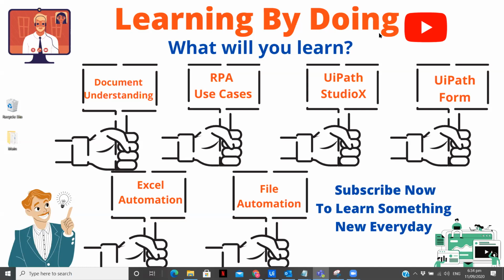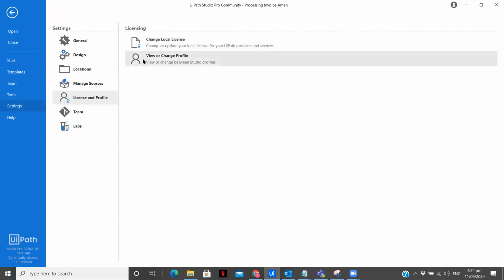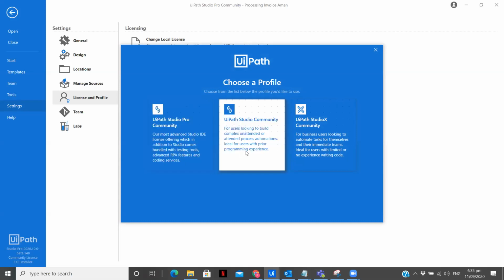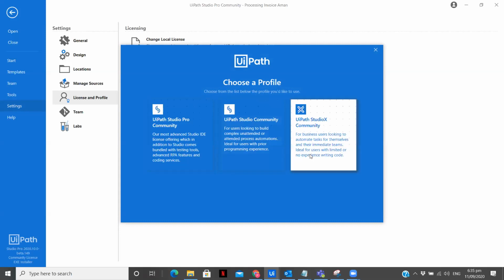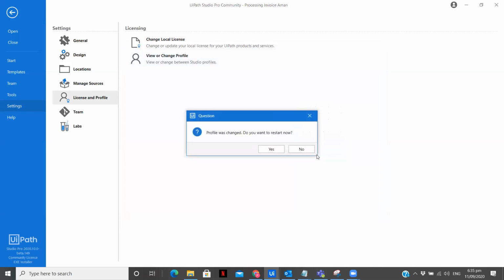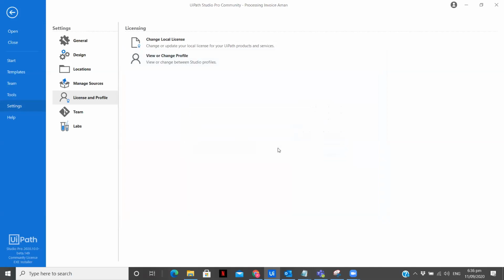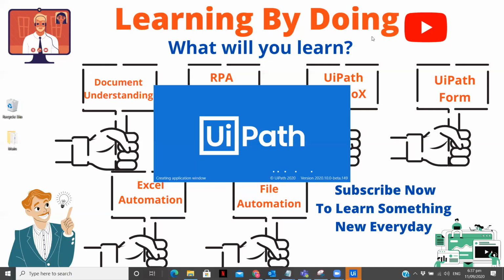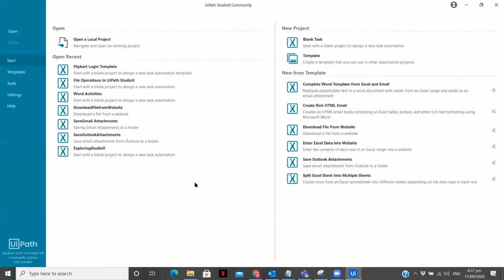How To Change Profile Between UiPath Studio and UiPath SutdioX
In this video, the following topics have been explained:

1) Difference between UiPath Studio Pro/ UiPath Studio and UiPath StudioX?
2) License VS Profile in UiPath?
3) Community VS Enterprise Edition
4) Changing Profile In UiPath StudioX
5)  Changing License In UiPath StudioX